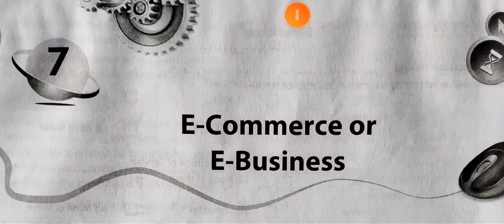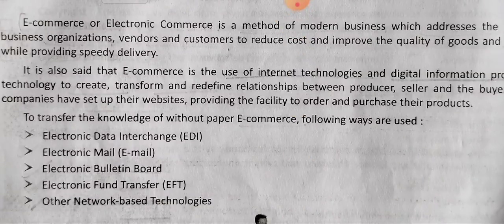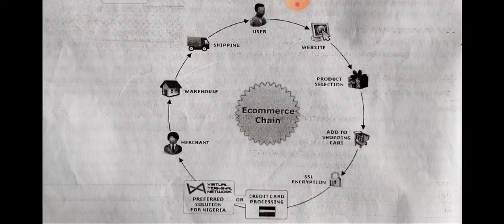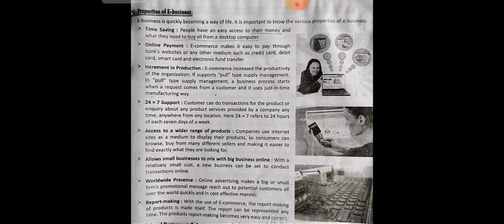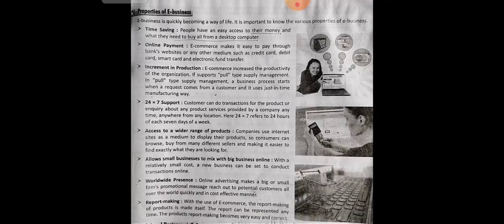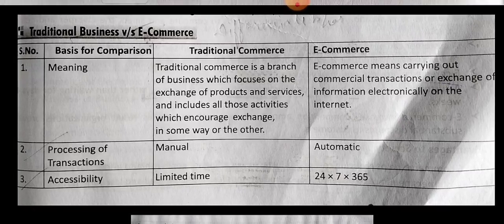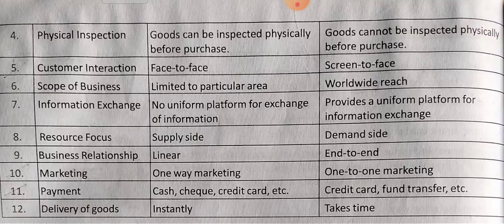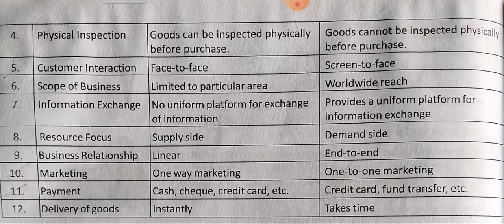Class-10 Computer chapter-7 part-1